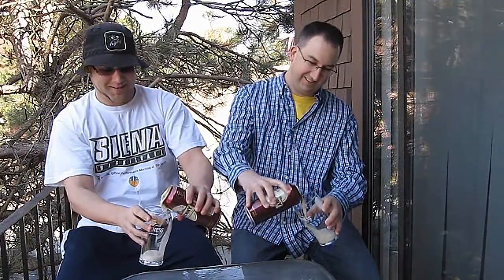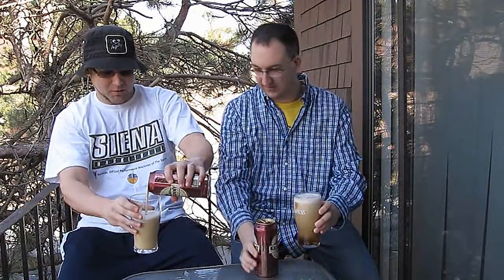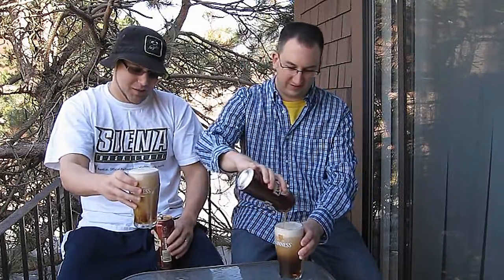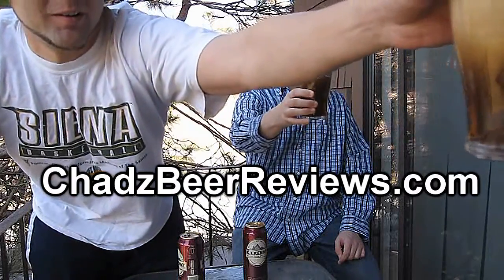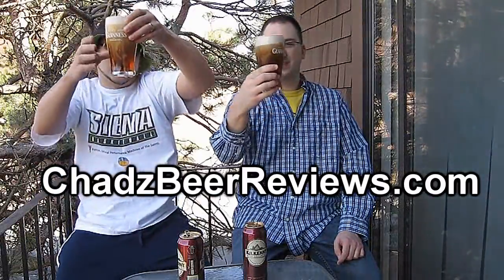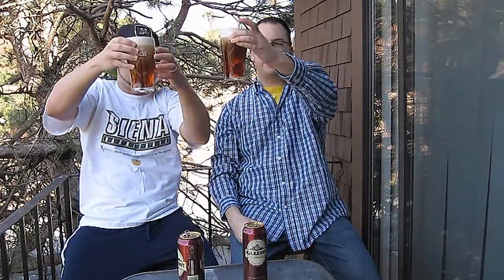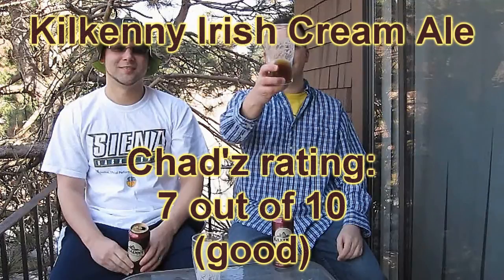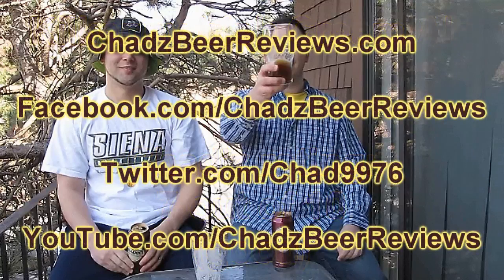𝐊𝐢𝐥𝐤𝐞𝐧𝐧𝐲 𝗜𝗿𝗶𝘀𝗵 𝗖𝗿𝗲𝗮𝗺 𝗔𝗹𝗲 (Guinness's red cousin!)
Kilkenny Irish Cream Ale by Guinness | Chad'z Beer Reviews episode 243 (originally published March 26, 2010)
𝓑𝓻𝓮𝔀𝓮𝓻𝔂 𝓓𝓮𝓼𝓬𝓻𝓲𝓹𝓽𝓲𝓸𝓷
Kilkenny Irish Cream Ale, with its deep red hue and rich, creamy head delivers a distinctively smooth and flavourful taste.
4.3% ABV
Members get access to:
🔘Member-only livestreams!